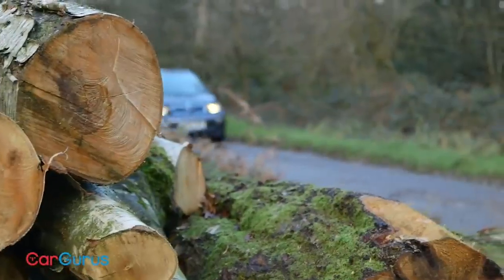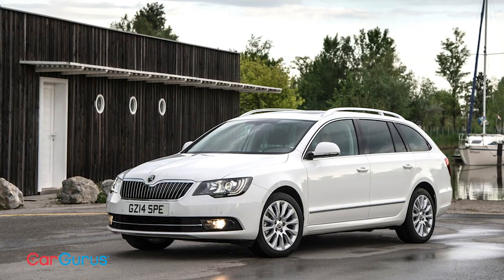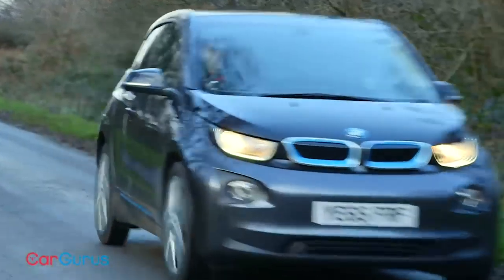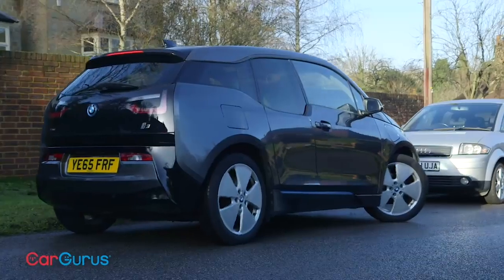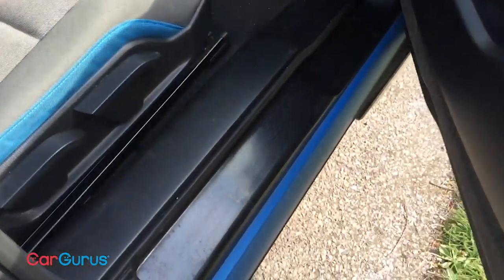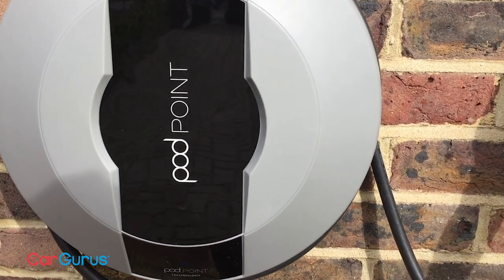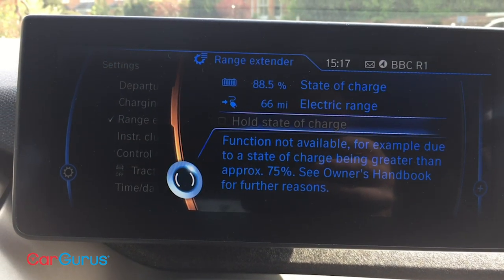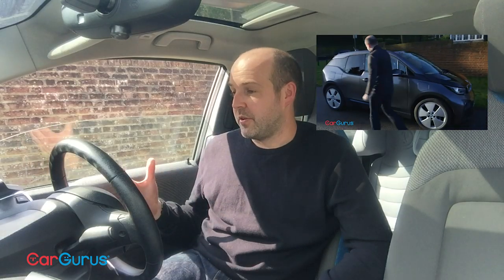Why I bought a BMW i3 | CarGurus at Home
CarGurus Editorial Director, Chris Knapman, invites you in for a look at his personal car: a 2015 BMW i3.

The i3 represents creative thinking and design, meaning it's been on Chris' radar since it launched. Truly, this little BMW's clever interior and ingenious engineering were the big draws. Its electric powertrain was nearly an afterthought.

And, sure enough, living with an electric car has its benefits. While Chris expected he'd miss the rumble of a petrol engine, he's found the BMW i3's quiet operation to be unexpectedly pleasant and serene. And with an at-home charger and an on-board range extender, Chris hasn't had any problems using the i3 for trips about town or family adventures away from home.

Thinking about buying your own BMW i3? Check out CarGurus for great deals from great dealers

Scripted, filmed, and presented by: Chris Knapman
Video editing by: Elliot Haney